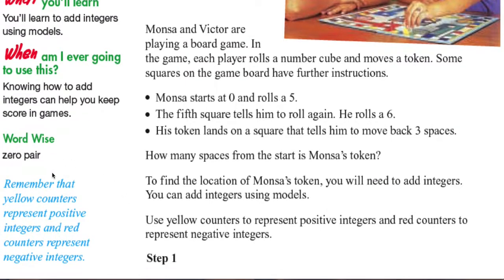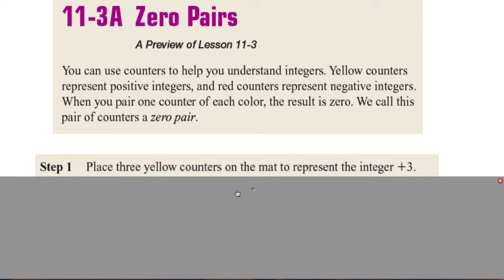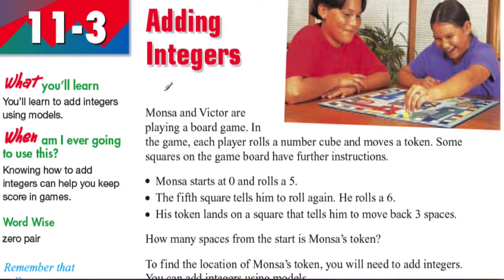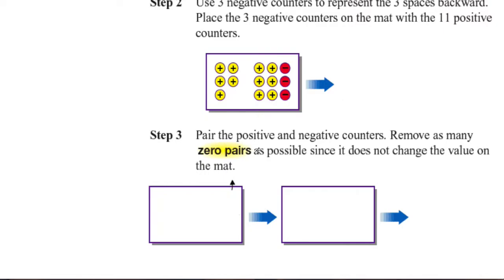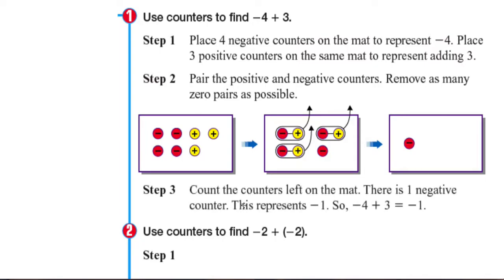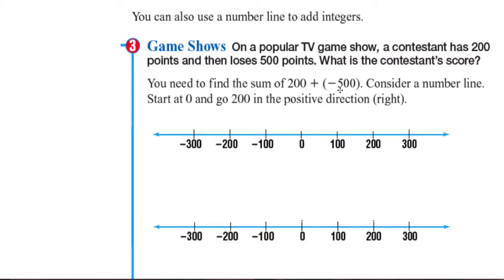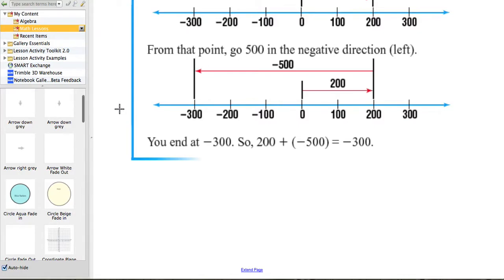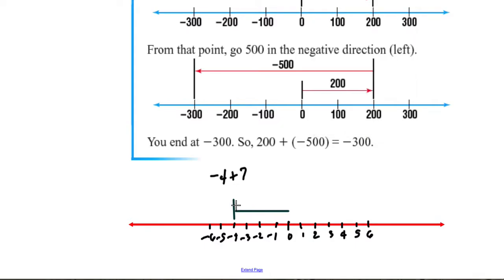11 3 Adding Integers